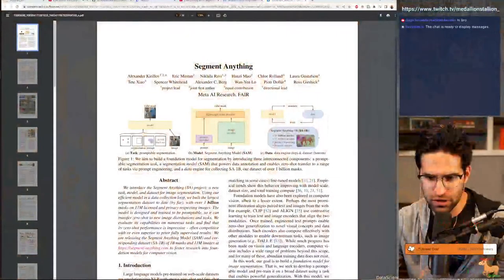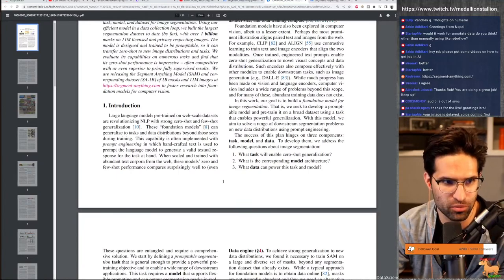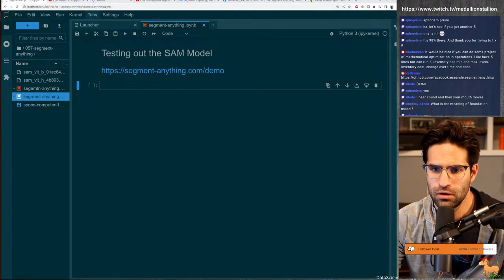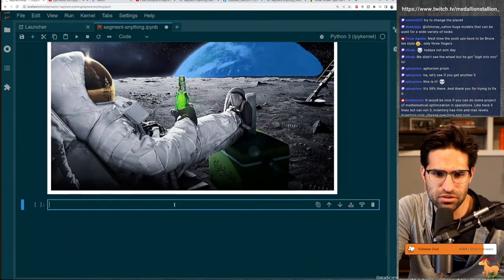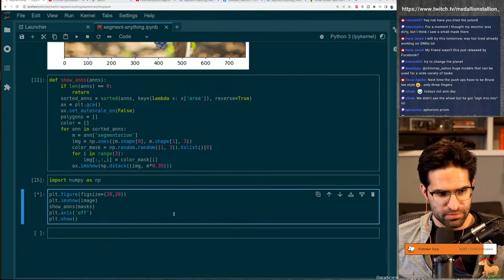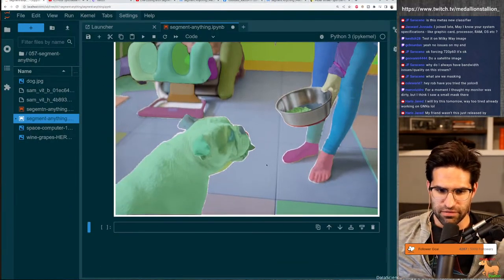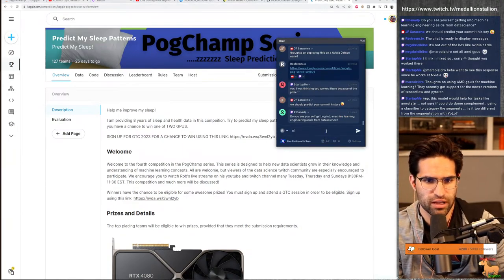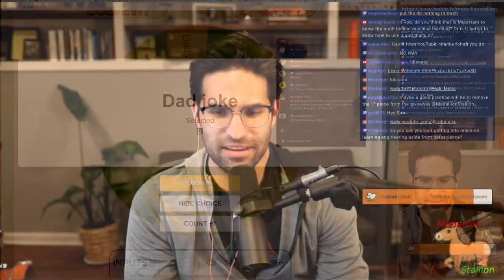Segment Anything Model (SAM) - Open Sourced!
Segment Anything (SAM) was released open sourced by facebook research.

Timetline:
00:00 Intro
01:48 SAM Paper
04:44 SAM Website
07:07 More Paper
11:40 Setting Up SAM Locally
15:49 SAM in Jupyter Notebook
24:43 Visualize SAM Masks
28:36 Box Selection
35:00 SamAutomaticMaskGenerator
45:42 Running SAM on Me!
49:00 SAM Website Examples
55:00 Outro